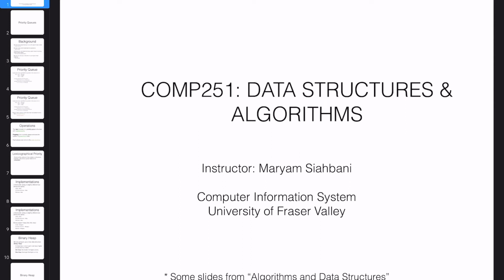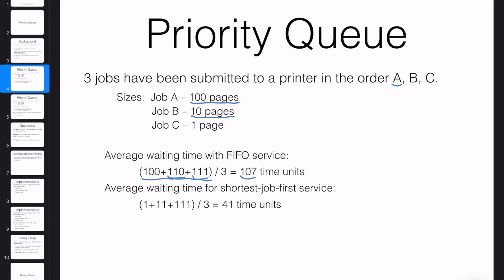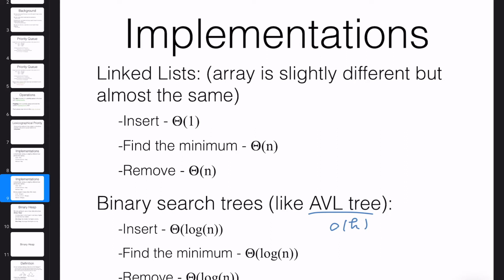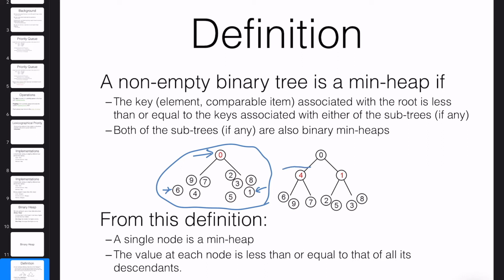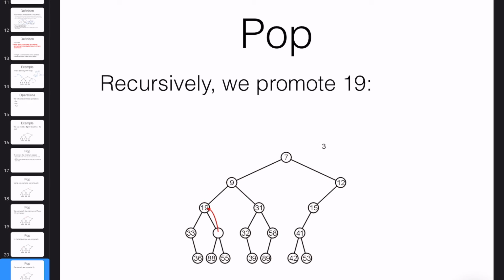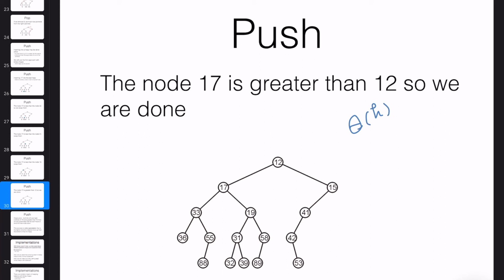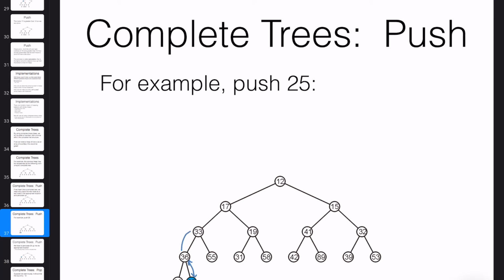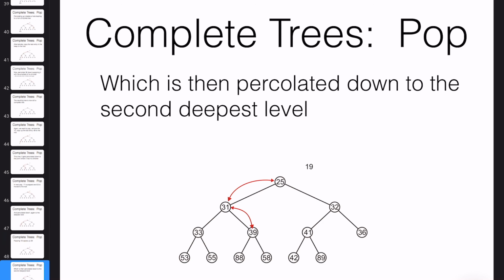COMP251 - Data Structures and Algorithms - Binary Heap - Part1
Priority Queue, Binary Heap, Min Heap, peek(), push() and pop()